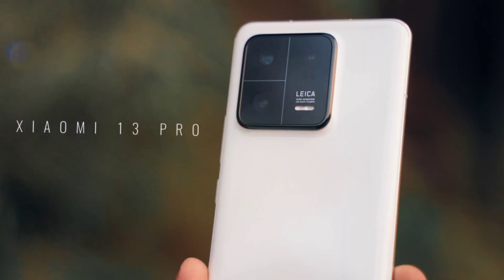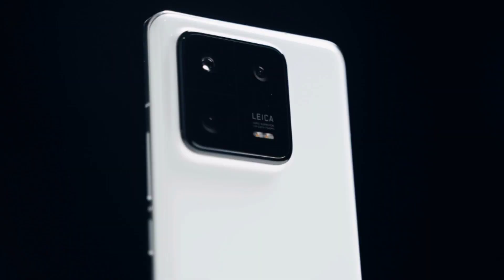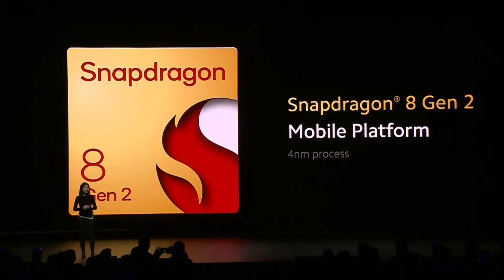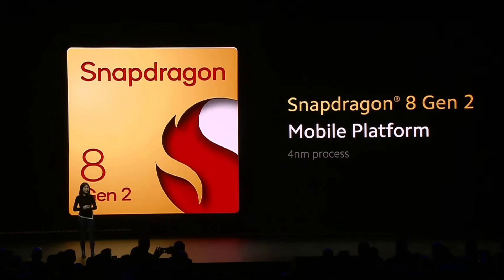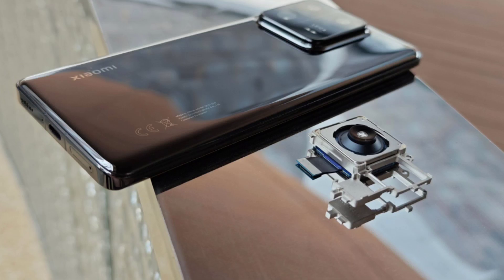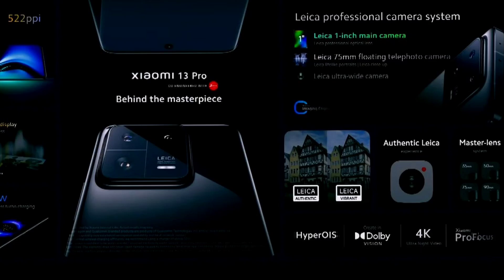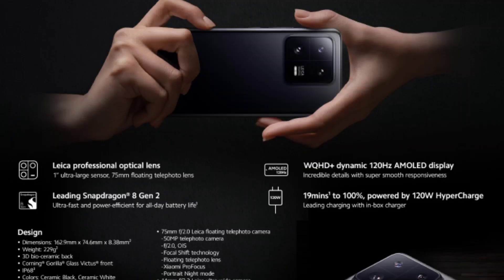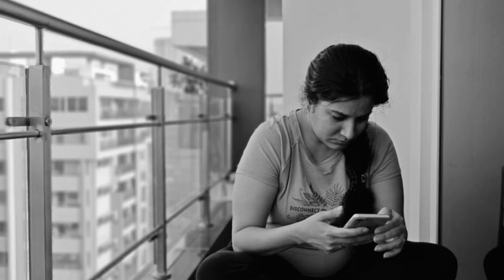Xiaomi 13 Pro 🔥 Mass Pannitan Xiaomi 💯 Sony 1inch Sensor 📸 70x Zoom 👍 SD 8Gen 2 SOC 💰 Xiaomi 13 lite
Xiaomi 13 Pro 🔥 1 inch sony sensor
xiaomi 13 & Xiaomi 13 lite

Youtube Beginners below mentioned product for useful to you

My Youtube Investment 🔥 2.5L worth Product 😳

its very useful to beginners

Telegram Group Link 🔥 24/7 Available வாங்க பேசலாம் நண்பா